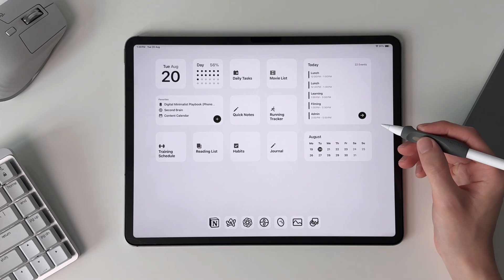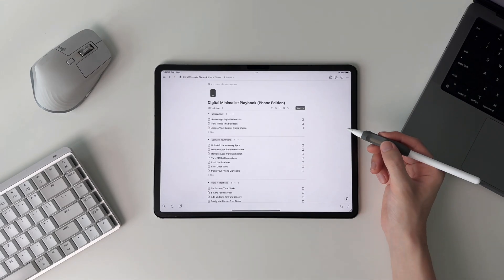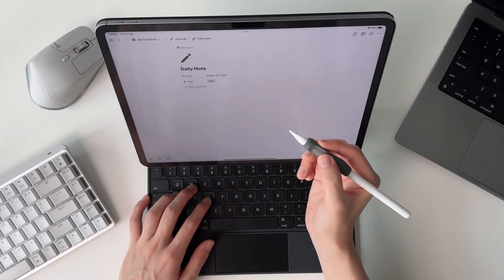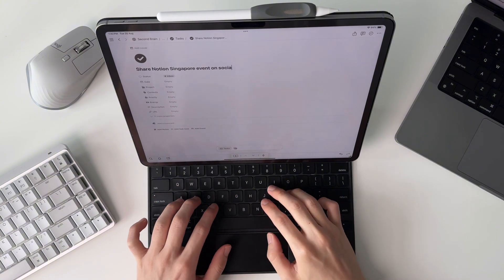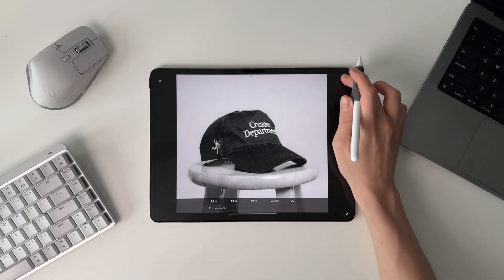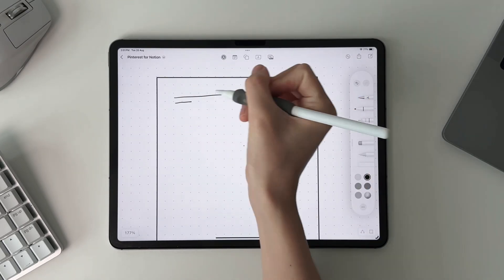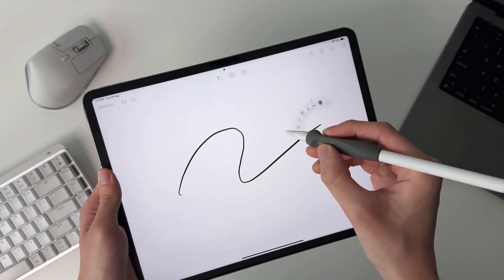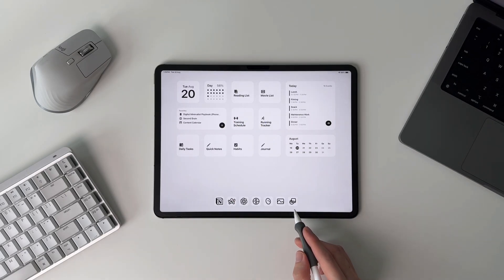My Productive iPad Home Screen Setup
In this video, I'll show how I set up and use my iPad for productivity.

Chapters:
00:00 Introduction
00:19 Home Screen Widgets
02:13 App 1
02:56 App 2
03:38 App 3
04:25 App 4
06:06 Others
06:41 Conclusion